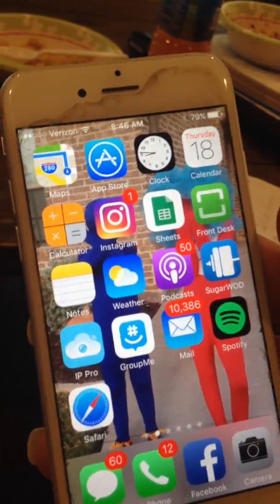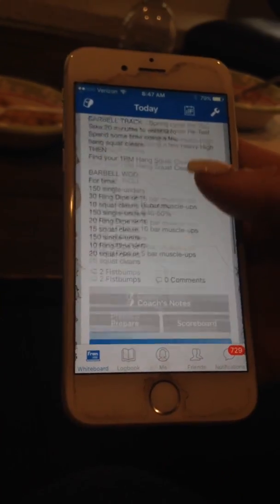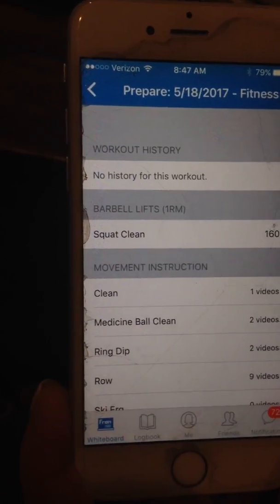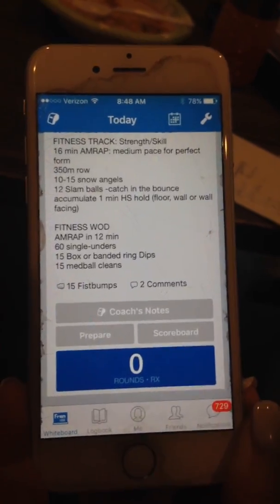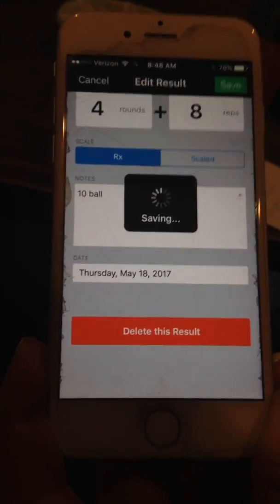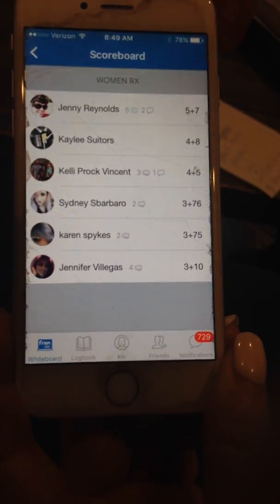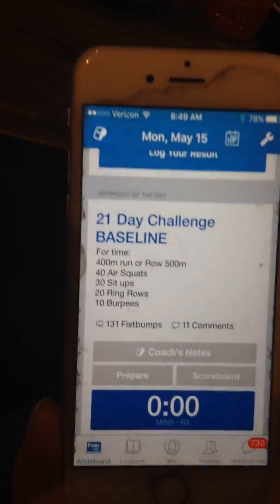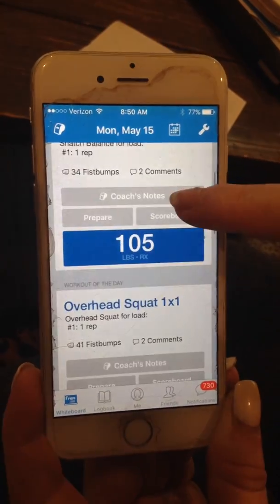How to navigate SugarWOD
Instructional video how to use SugarWOD word tracking software